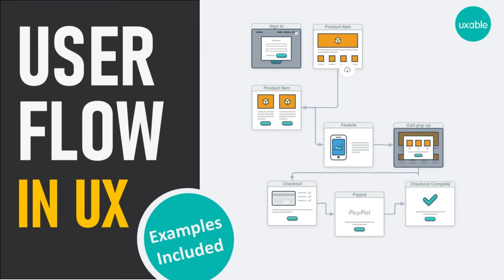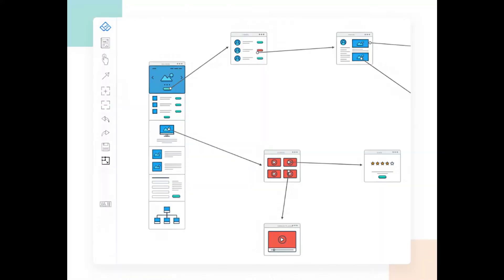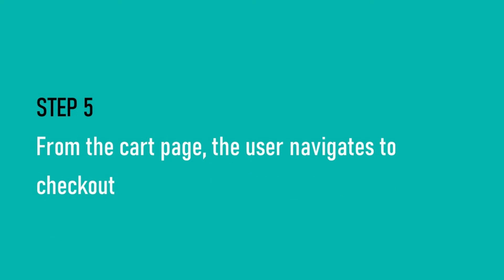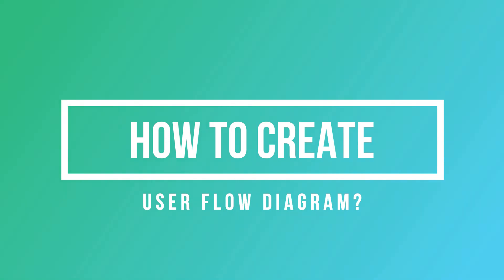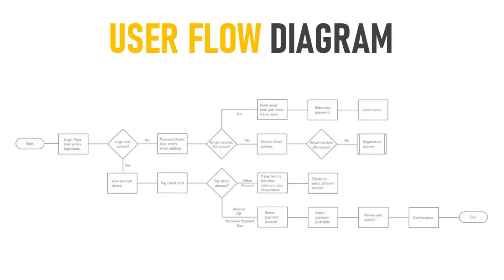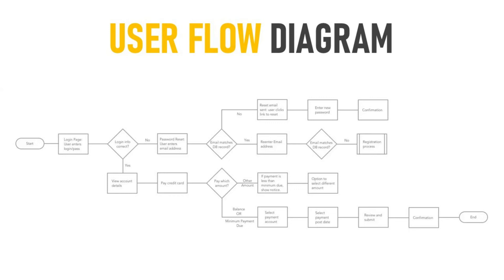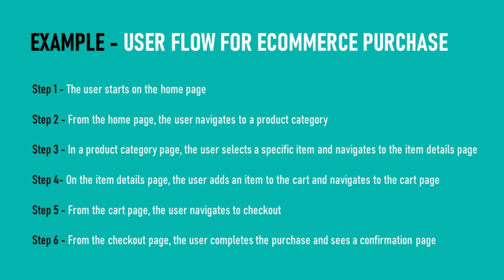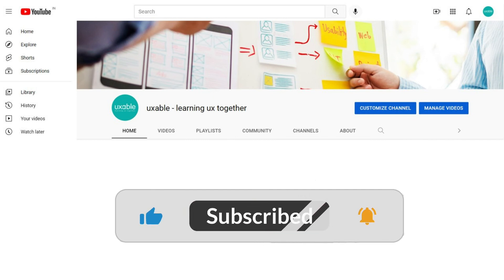What is User Flow? How and When to include in your Project?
What is User Flow?
What path the user takes to navigate through the website or app, prompting the creation of user flow. This path is divided into a series of steps that the user takes from the entry point through conversion.

An Ecommerce website example of user flow:

-- The user starts on the home page;
-- From the home page, the user navigates to a product category
-- In a product category page, the user selects a specific item and navigates to the item details page
-- On the item details page, the user adds an item to the cart and navigates to the cart page
-- From the cart page, the user navigates to checkout
-- From the checkout page, the user completes the purchase and sees a confirmation page

Basic questions you need to consider to build a strong user flow:
• What is the user trying to accomplish?
• What information does the user need to do it?
• What barriers might prevent users from accomplishing a goal?

Tools to create User flow:
-- Justinmind
-- Timblee
-- Flowmapp
-- Overflow
-- Wireflow
Topics covered:
1. What is User flow?  - 00:00:28
2. User flow examples  - 00:00:56
3. How to create User flow diagram?  - 00:02:22
4. Tools to create User flow diagram  - 00:04:00
5. When to use User flow diagram  - 00:04:23
5. User flow vs User Journey  - 00:04:37
What is Customer Journey Map | Includes Interactive Example